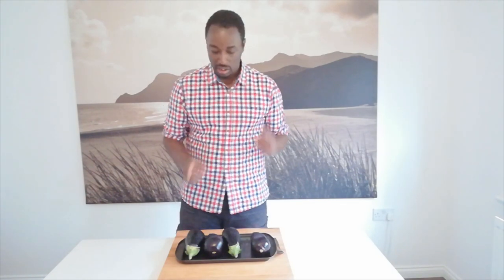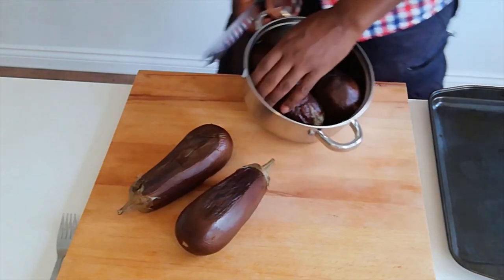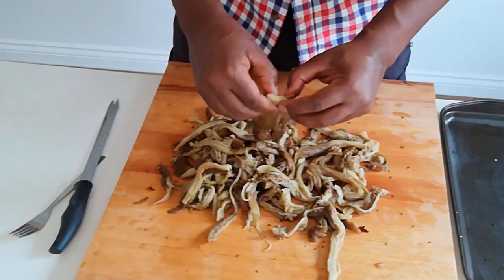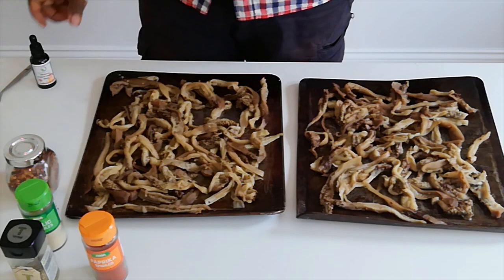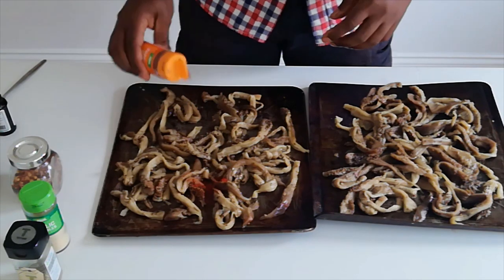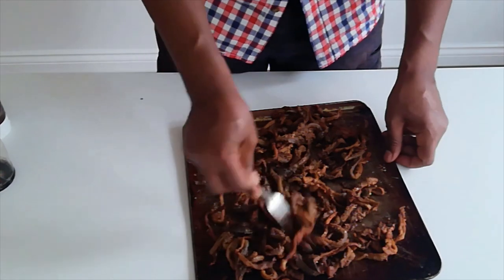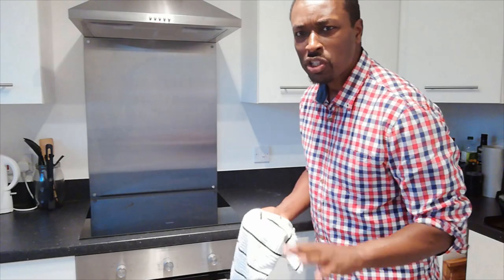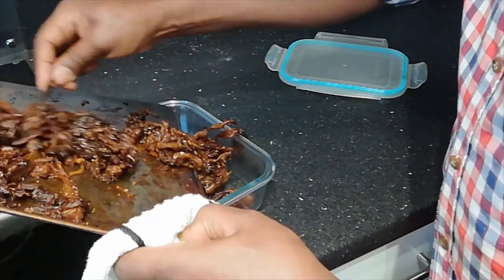Vegan Pulled Pork | FoodTech 101